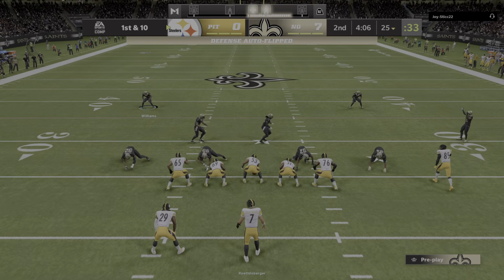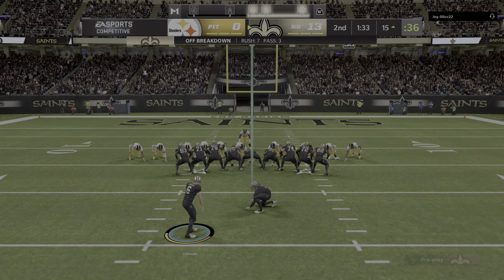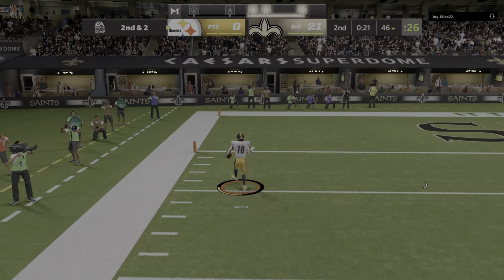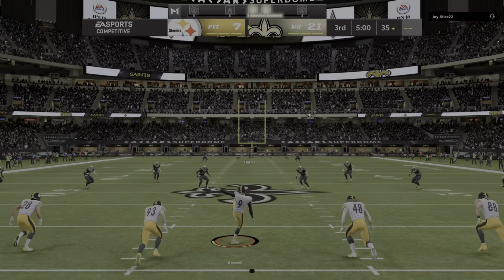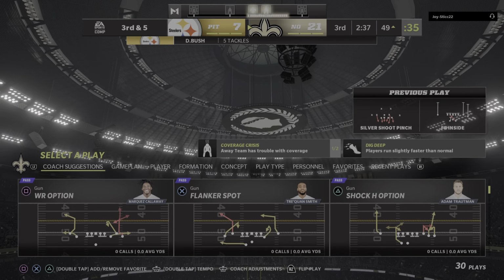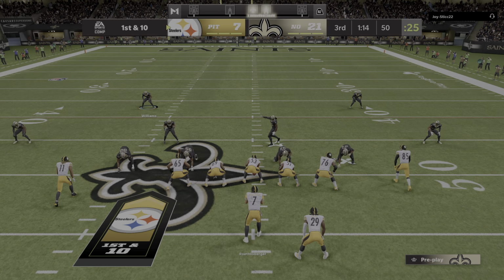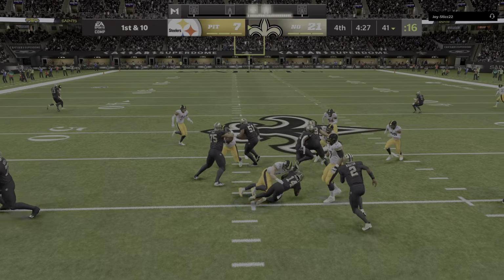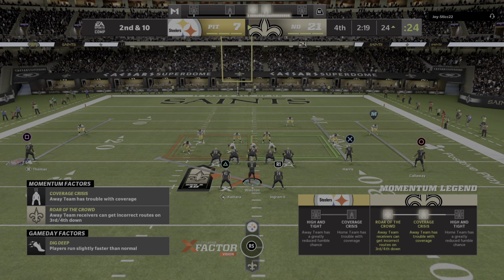Jay coop plays madden 22 !